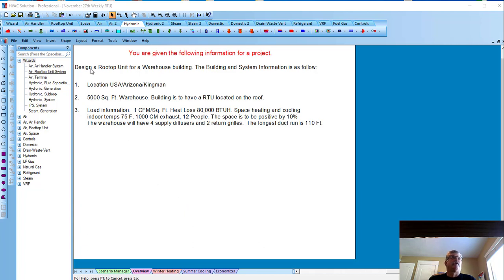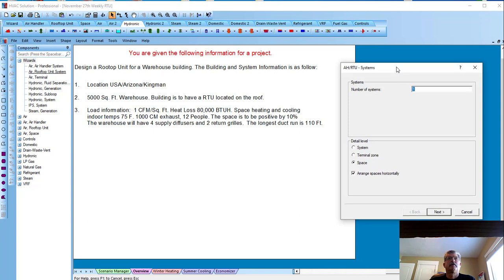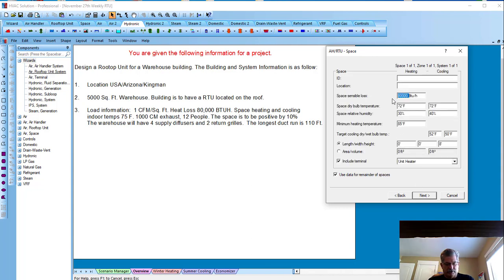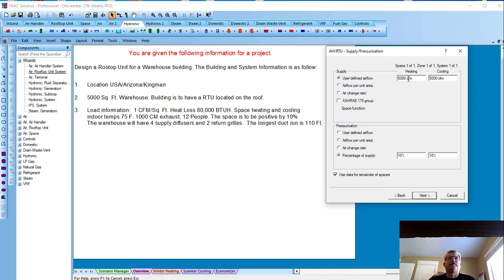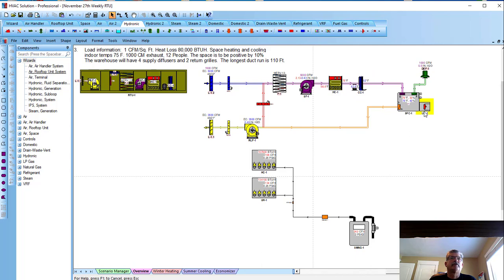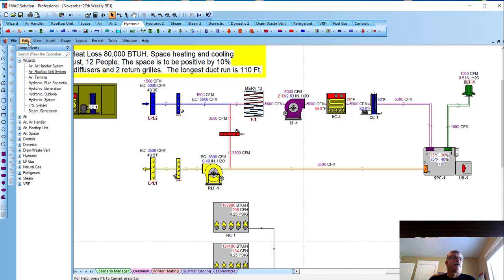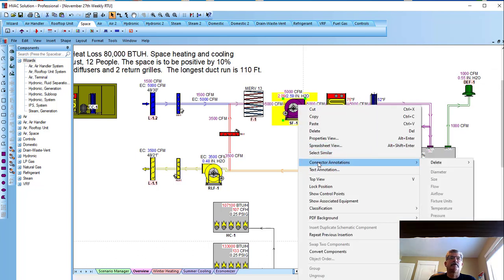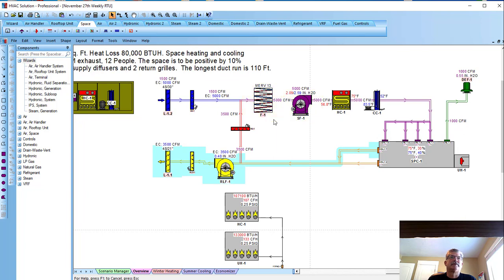Warehouse Project with RTU Wizard